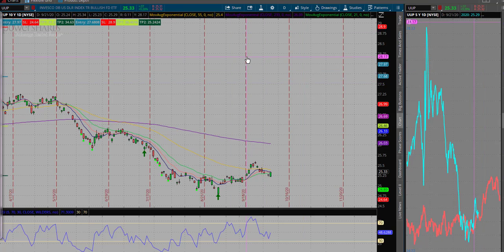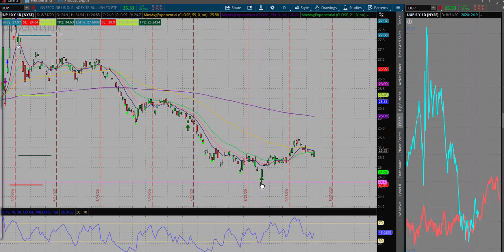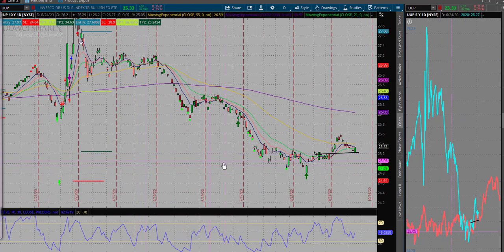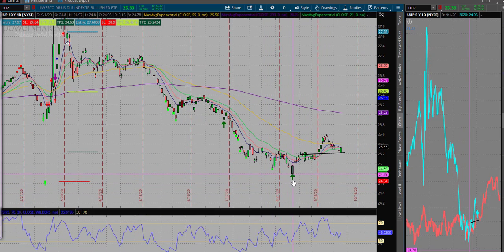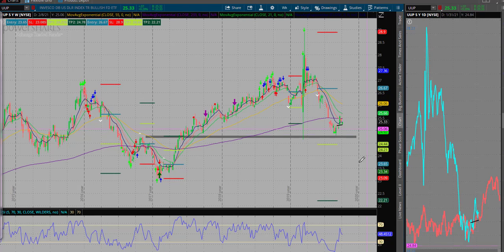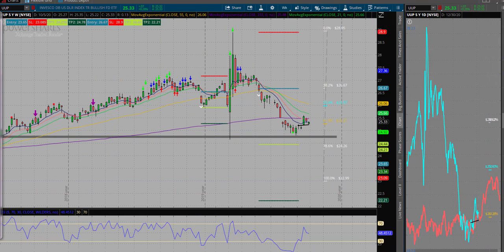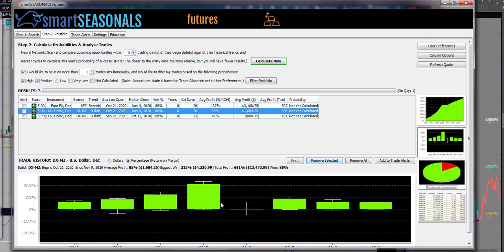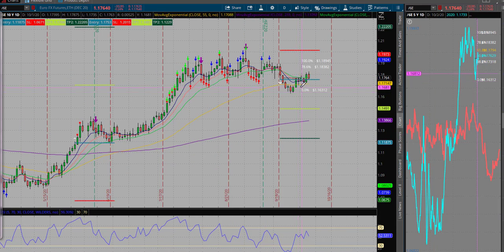Seasonal Swing Trader - getting long the greenback